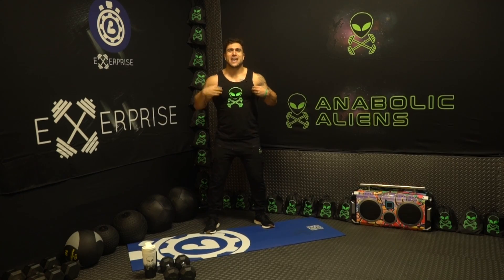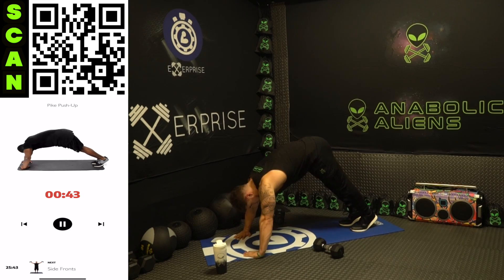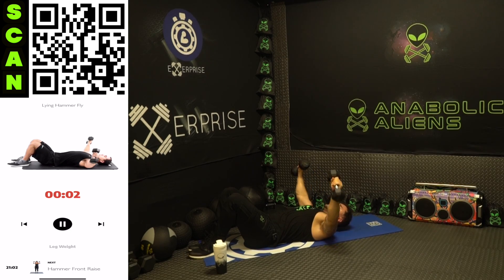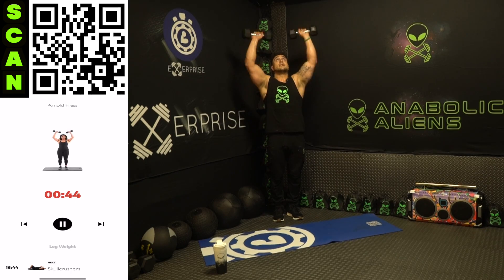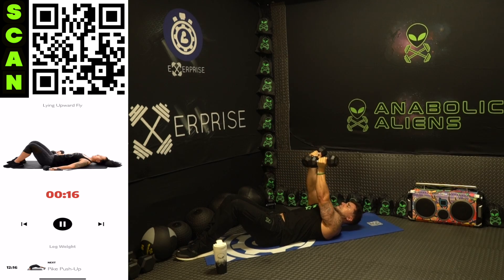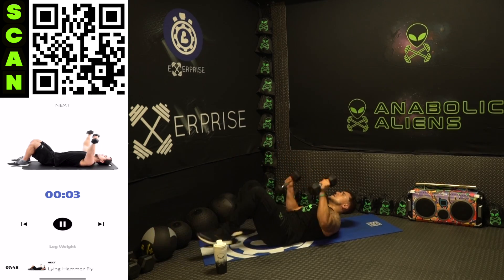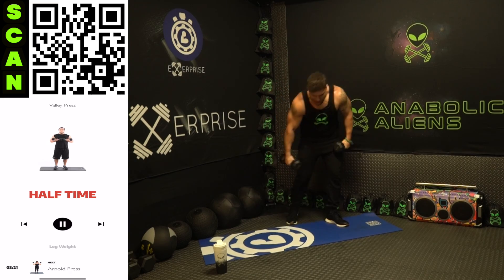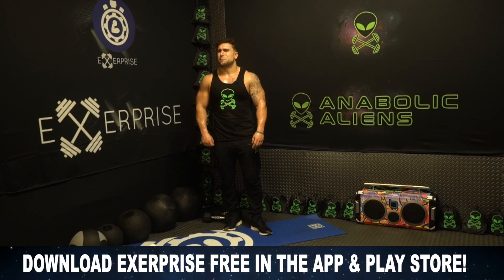Home Dumbbell Push Day Workout | 30 Days of Full Body Training At Home With Dumbbells - Day 28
Follow along with Day 28's home dumbbell push day workout. Level limitless!
Official Anabolic Aliens video of: Home Dumbbell Push Day Workout | 30 Days of Full Body Training At Home With Dumbbells - Day 28!

Today is Day 28 of the 30 Days of Full Body Training At Home With Dumbbells Program! All you need is a pair of dumbbells for this entire program. The workout of the day is a push workout targeting the chest, shoulders, and triceps. We're on level limitless and the intervals are set up as 45 seconds high intensity followed by 15 seconds rest and repeated for a 28 minute circuit. Exercises are generated using my workout app Exerprise over the course of the 30 days so you will have a different new routine every day to keep your training fresh and fun. We'll be going through 5 intensity levels utilizing progressive overload with programmed intensified volume and intervals so you can always keep pushing yourself to keep your training effective. One circuit will be an intense dumbbell workout and is all you need to do each day since each round we are increasing volume. Get them gains out of this world right at home with just dumbbells. Get after Day 28 with this intense home dumbbell push day workout video Aliens!

Circuit Exercises:
Wide Push-Up
Lying Upward Fly
Pike Push-Up
Side Fronts
Tate Press
Floor Bench Twisters
Lying Hammer Fly
Hammer Front Raise
Slicers
Standing Overhead Twisting Extension
Valley Press
Arnold Press
Skullcrushers
Triangle Push-Up

Music Credits -
Swing It Instrumental by Johnny Coddaire